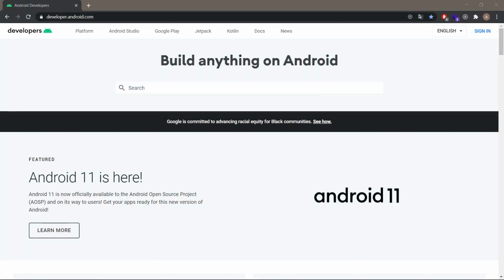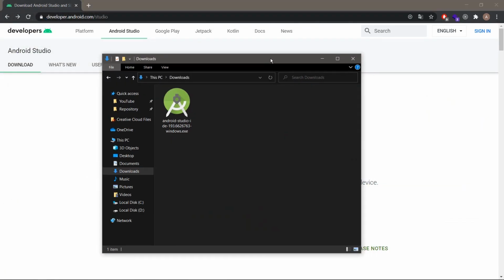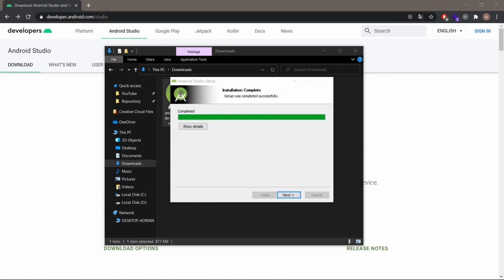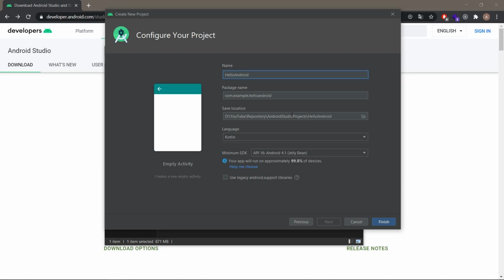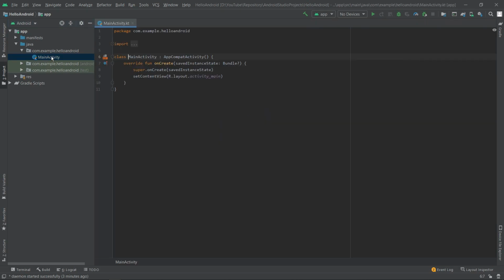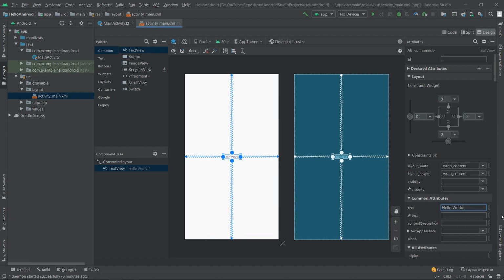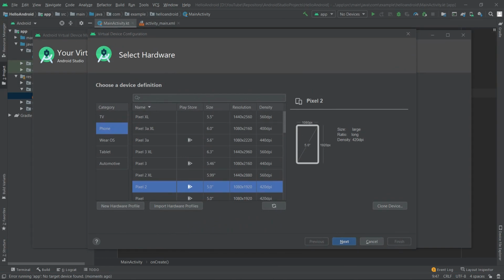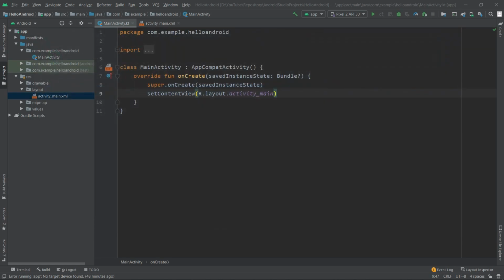Android Studio - Installation - Download - Adding Android Virtual Device - First Project on Emulator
In this video we will install Android Studio on Windows host machine. We will create our first simple Android Studio project application. After it we will test our application so we will configure Anroid Virtual Device known also as AVD and then we will install system image on it. After all configuration steps we will run our application on emulator to check if everything work as expected. Keep coding!